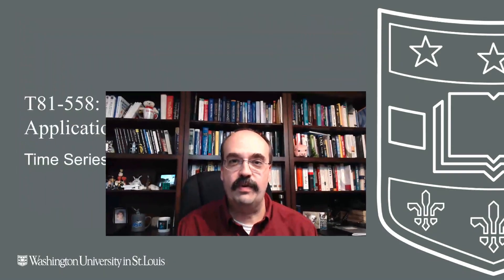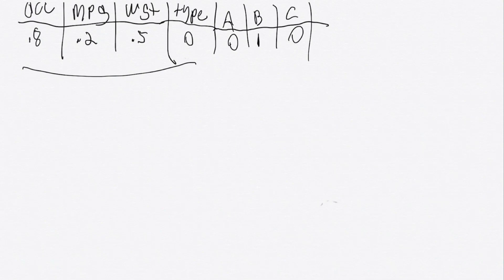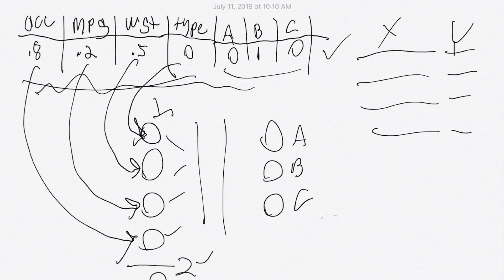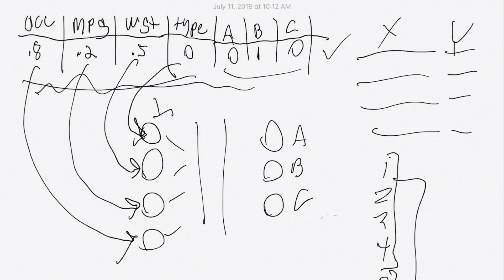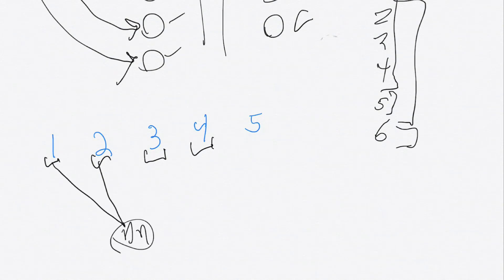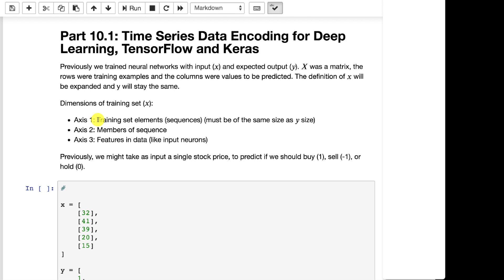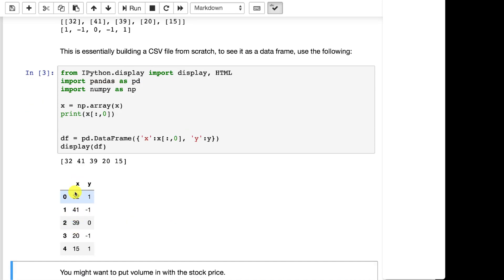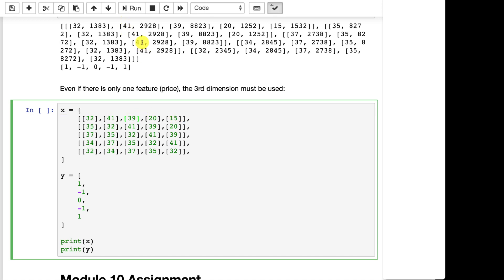Time Series Data Encoding for Deep Learning, TensorFlow and Keras (10.1)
Time series data is usually represented in the form of sequences when working with Keras and TensorFlow.  In this video sequences are introduced for time series prediction.